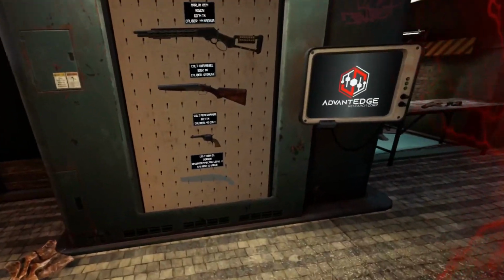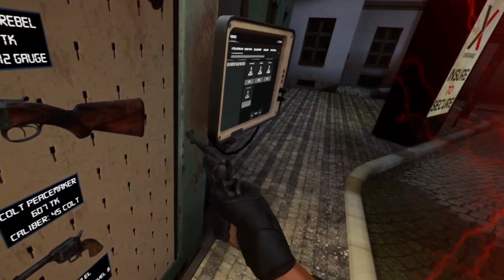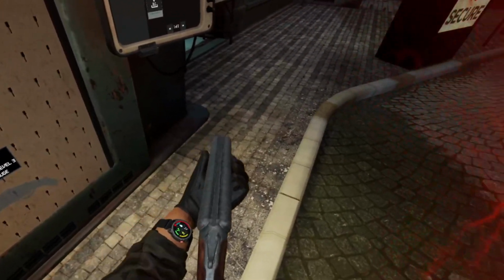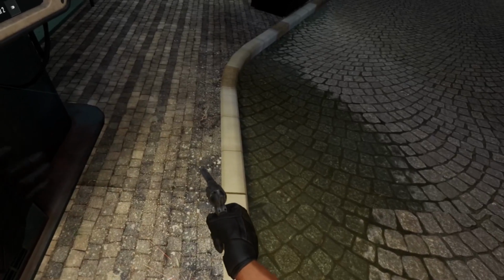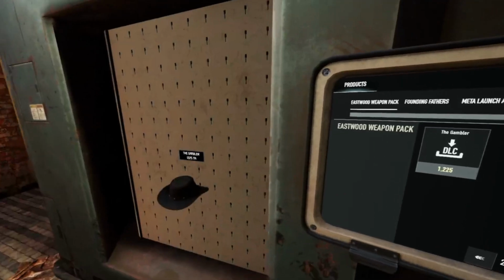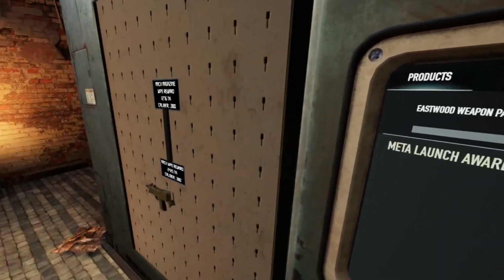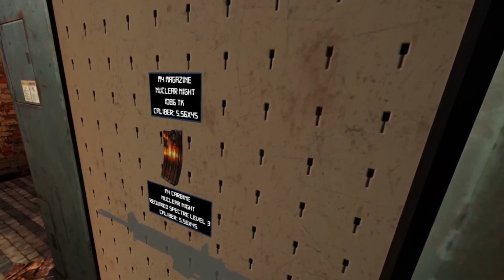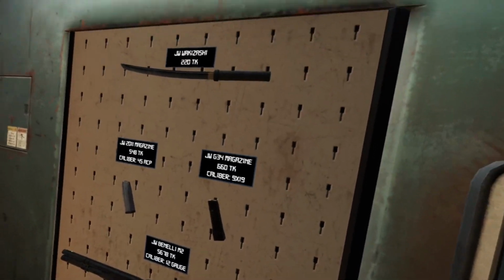Ghosts of Tabor Reviewing DLC Guns